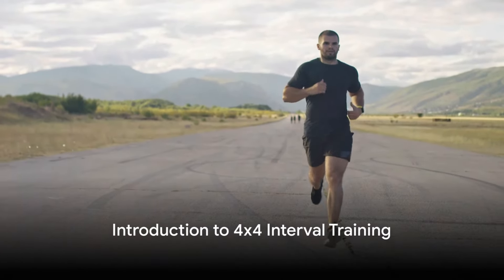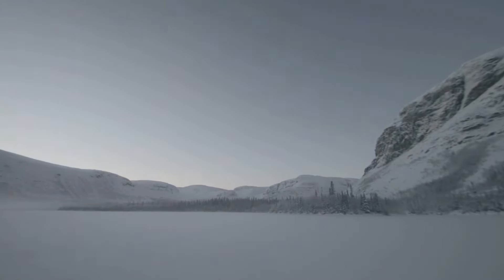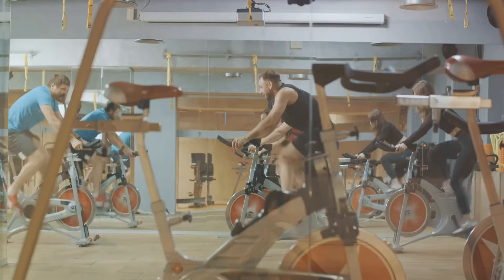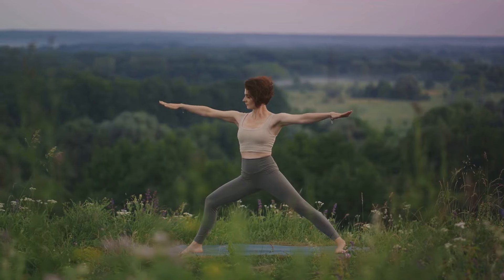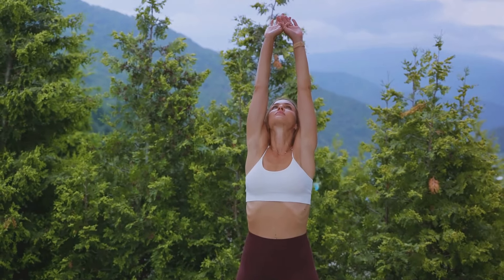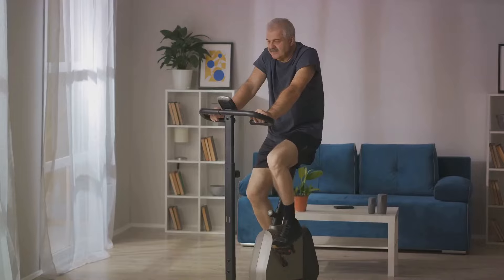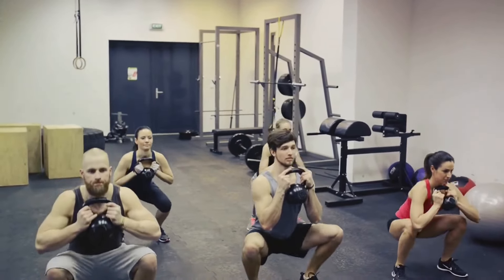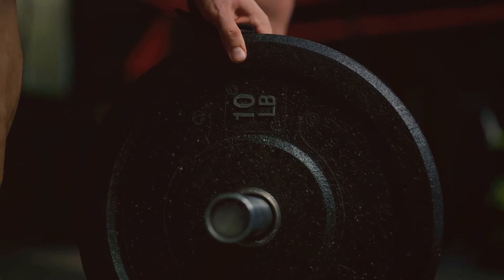Master the Norwegian 4X4 interval, training by @MoneyMovesMuscle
Are you curious about the Norwegian 4x4 Interval Training method? In this video, we dive deep into this popular workout technique and unlock its incredible benefits for you. Whether you're a fitness enthusiast or just starting your fitness journey, understanding the Norwegian 4x4 Interval Training method can take your workouts to the next level. We'll guide you through the proper execution of each exercise, ensuring you get the most out of your training session. Get ready to challenge yourself, improve endurance, and achieve your fitness goals with the Norwegian 4x4 Interval Training method. Let's get started!